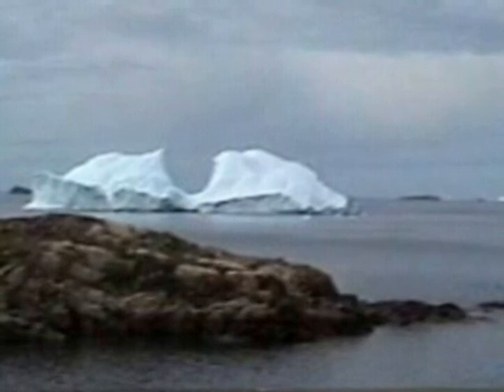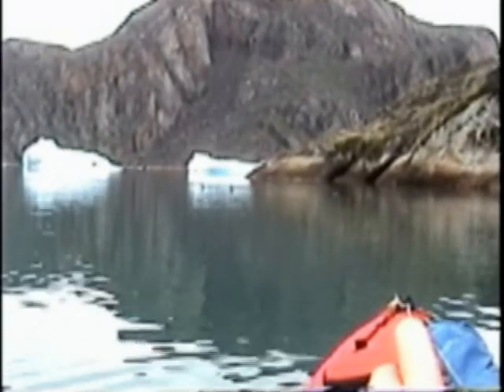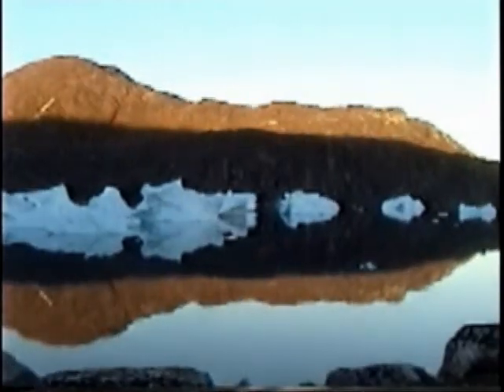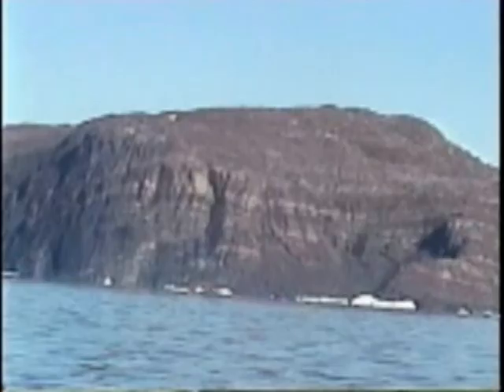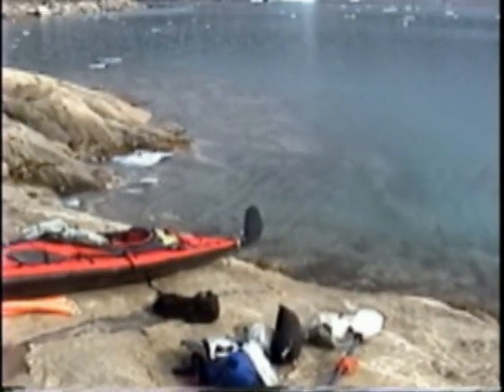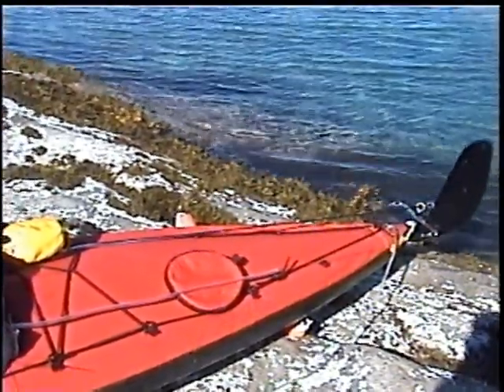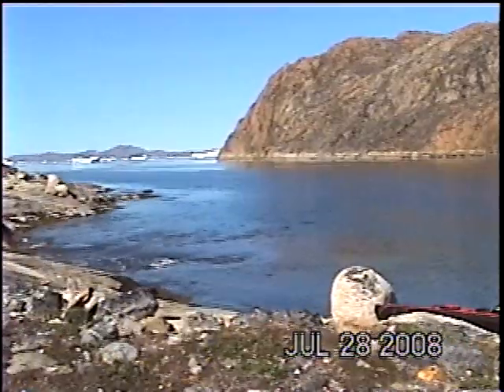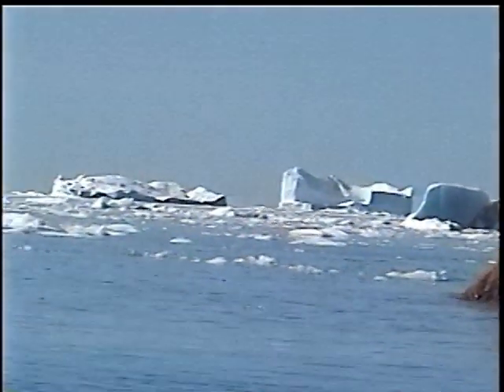2005 the ice a big change 2008 Kayaking Upernavik icefjord geferris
Description when 2008 I find that there is too much ice to paddle my kayak across Upernavik Ice fjord even though the crossing was fine in 2005